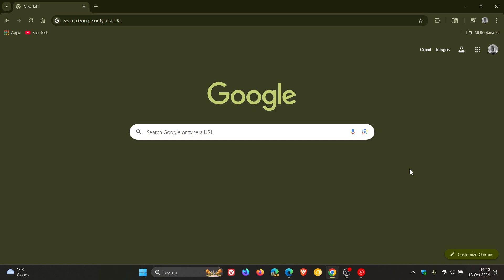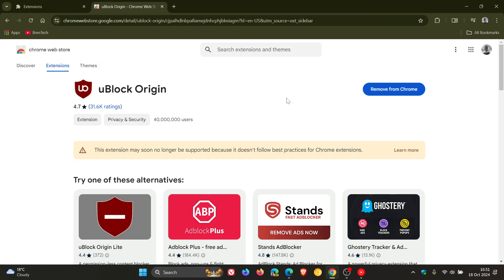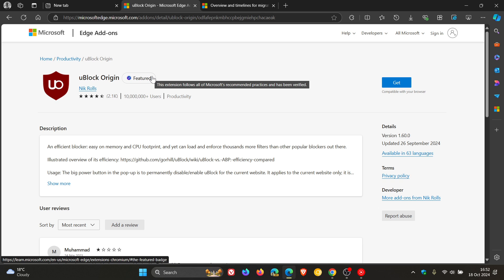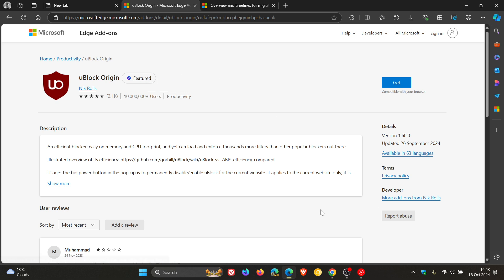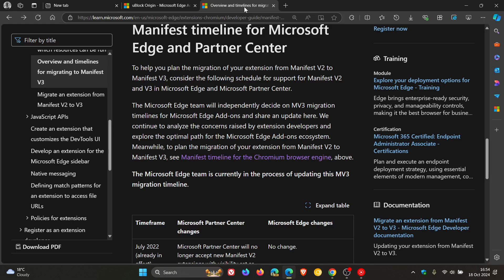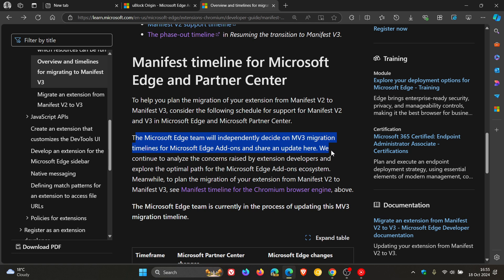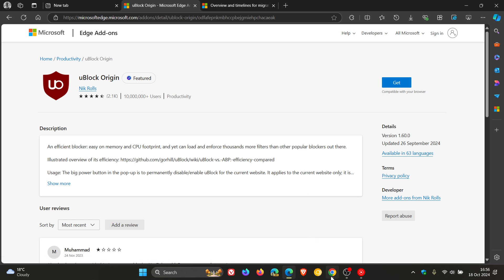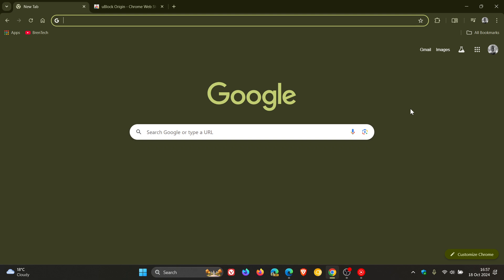Confusion Surrounds Edge's MV2 Future | A Manifest Overview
Google is disabling Manifest V2 Extensions in Chrome, including uBlock Origin. The Microsoft Edge team is currently in the process of updating this MV3 migration timeline, with no announced end of support date...unlike Google Chrome.